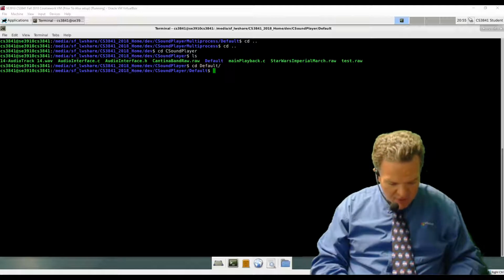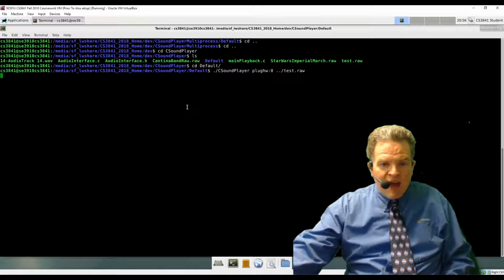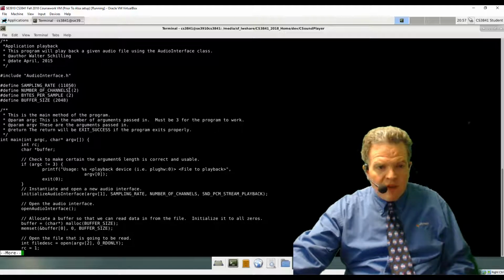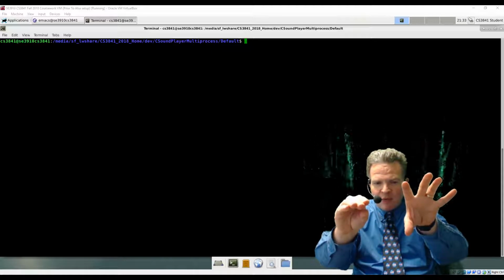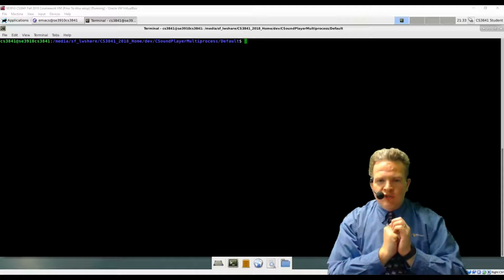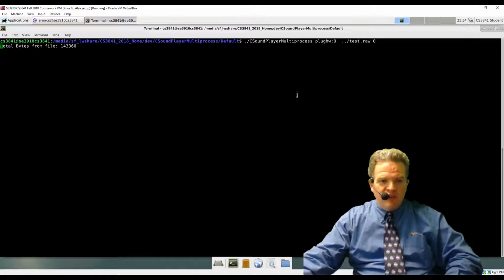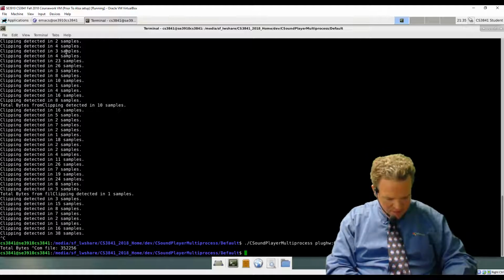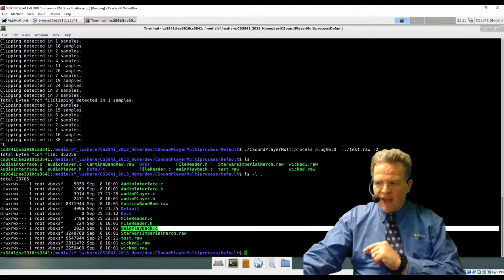CS3841 Lab 5 Demonstration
The video demonstrates CS3841 Lab 5.